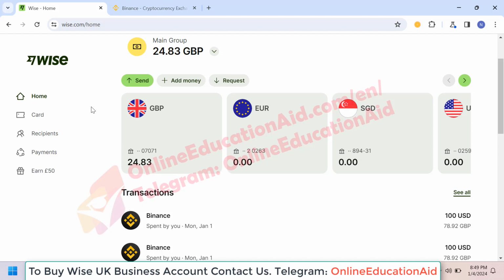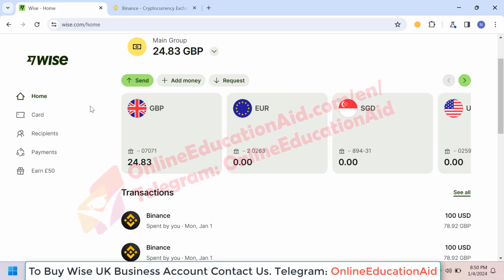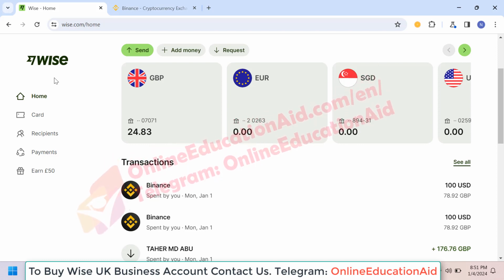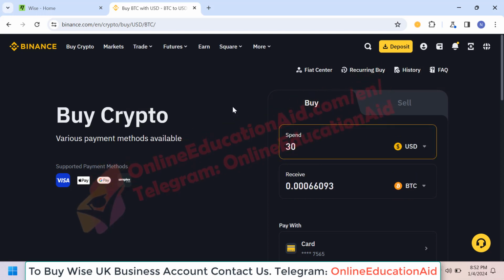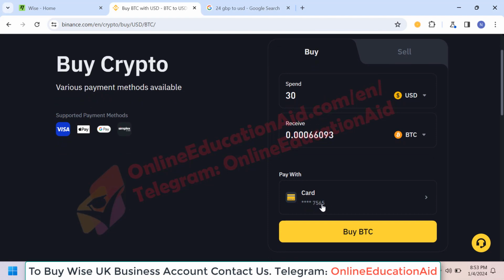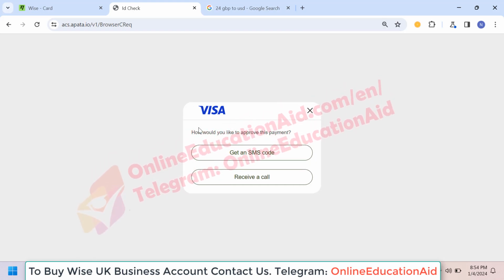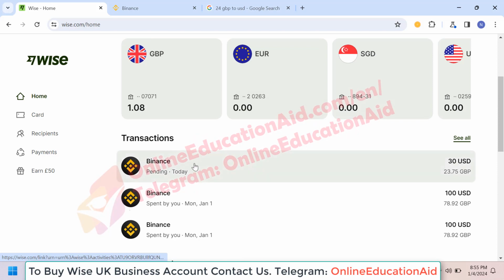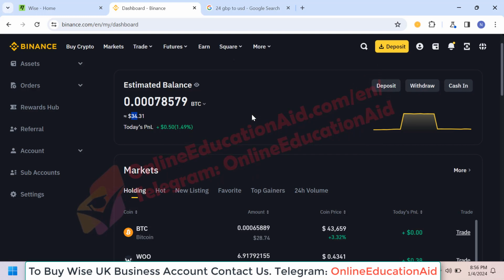How to Buy Bitcoin with VISA or Master Card on Binance in 2026 ?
Bitcoin now on fire, If you want to invest or want to buy Bitcoin then Wise Virtual VISA card is best for you. You can buy Bitcoin with Wise VISA debit card on Binance. This videos will help you to understand that How to Buy Bitcoin with Wise VISA Card on Binance in 2026 ?

Note: You can Buy Fully verified Binance or Ready UK Verified Wise Business account from us.
WeChat: onlineeducationaid